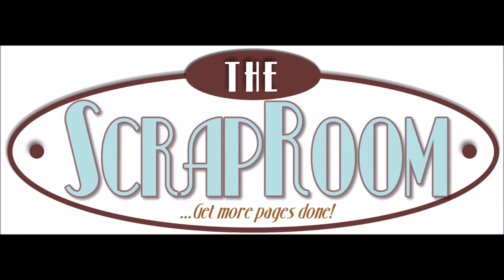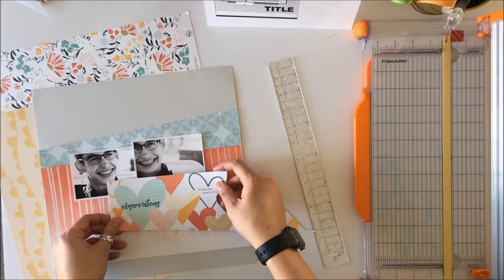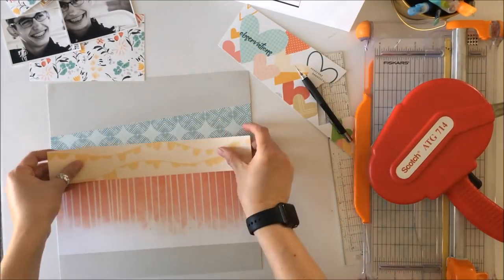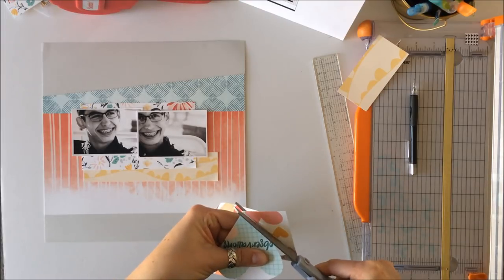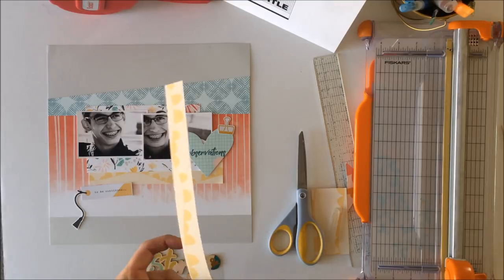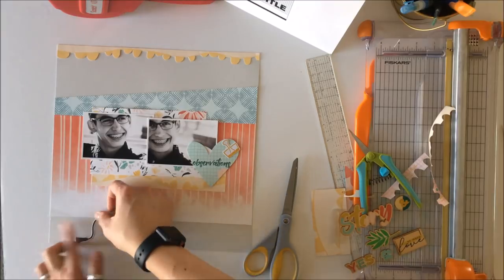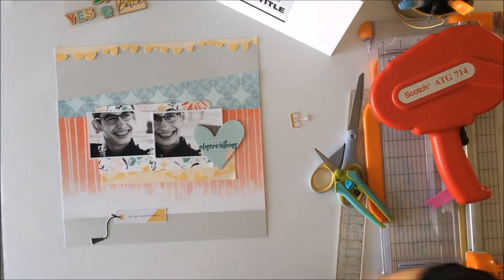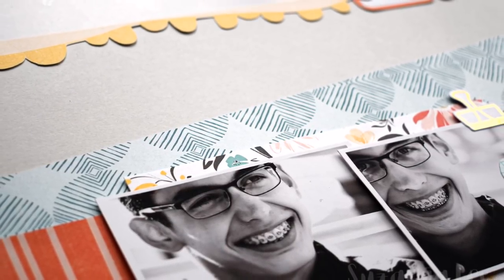Scrapbook Process Video - Observations @ 14 (The ScrapRoom / PinkFresh Studio)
A sketch inspired layout created using the PinkFresh Studio's page kit found in the April Flavor of the Month page kit. Be sure to share your sketch inspired layout over on the TSR Facebook page!